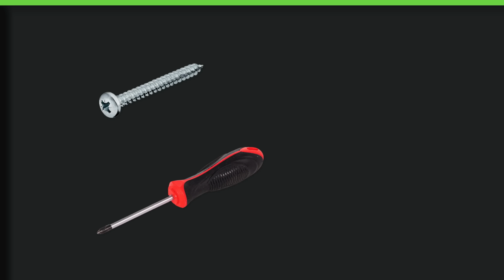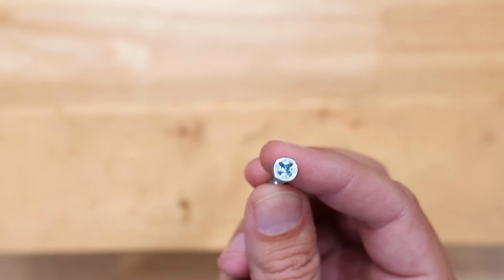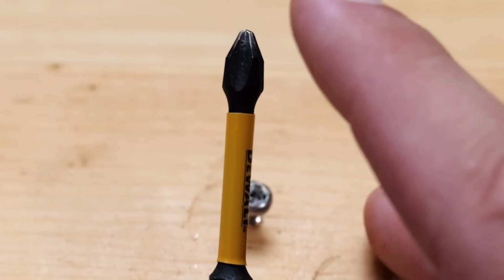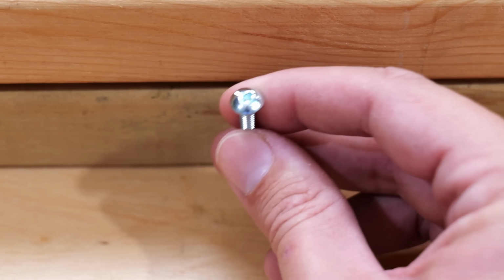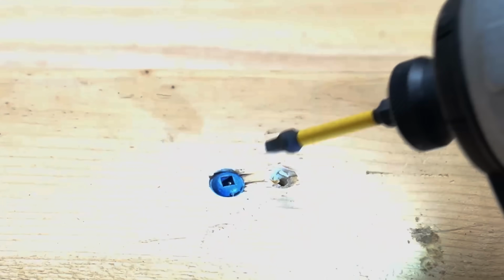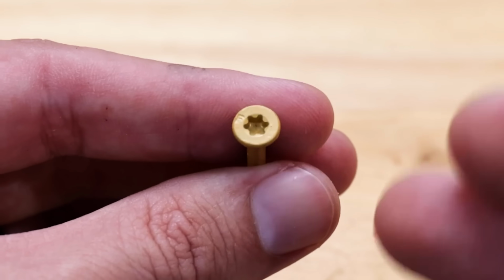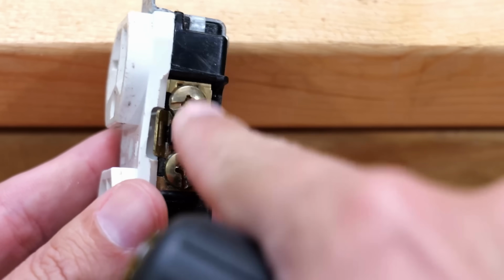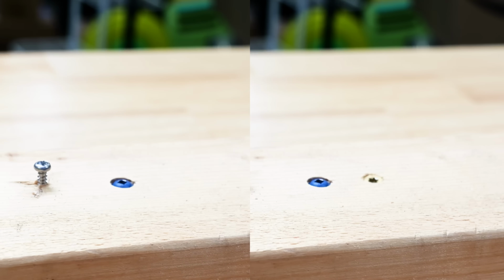Why Most DIYers Are "Screwing" Themselves Using These Screws!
In this video I go over what the best screws are to use on your projects.  I also cover what are the worst screws and demonstrate why.

Upgraded Phillips Head Screws Assortment Kit
Square (Robertson) Screws
Star (Torx) Screws
Driver Bit Assortment Kit
Klein 11 in 1 Screwdriver Set
Dewalt Impact
Electric Screwdriver

ALSO, here is our How To Home Amazon Store, where you can find many of the tools, items, and shirts I use and wear in my videos!

My YouTube Filming and Editing Gear

Blessings,
Adam

How To Home assumes no liability for damage or injury.  How To Home highly recommends using proper safety procedures and professionals when needed.  No information contained in this video shall create any express or implied warranty or guarantee of any particular result.  Any injury, damage or loss that may result from improper use of these tools, equipment, or the information contained in this video is the sole responsibility of the user and not How To Home.  How To Home will not be held liable for any negligent or accidental damage or injury resulting from equipment, tools, electrical, fire, electronics or any items contained in this video.  Attempt projects and repairs at your own risk.